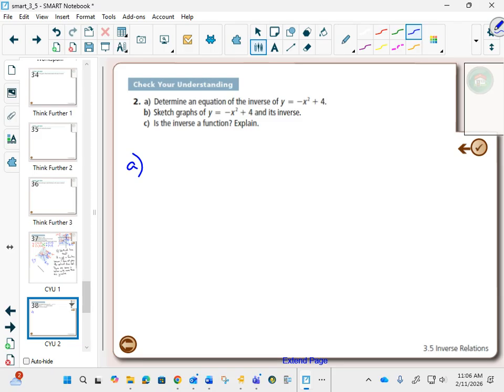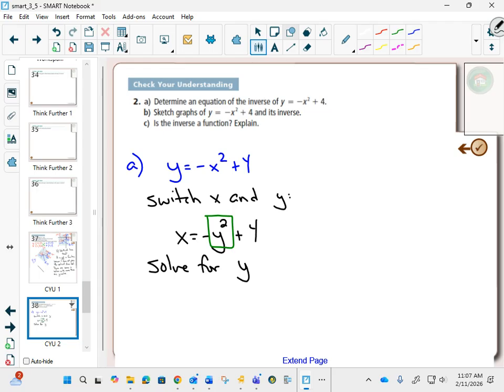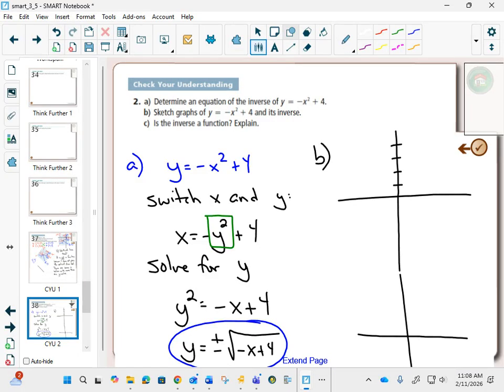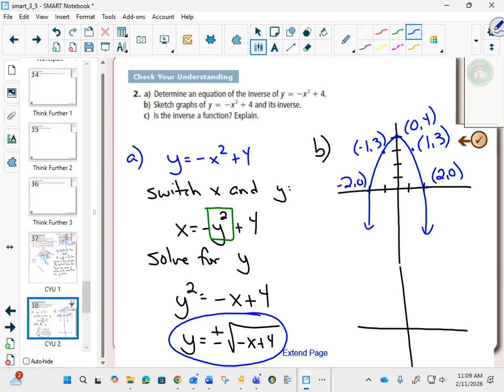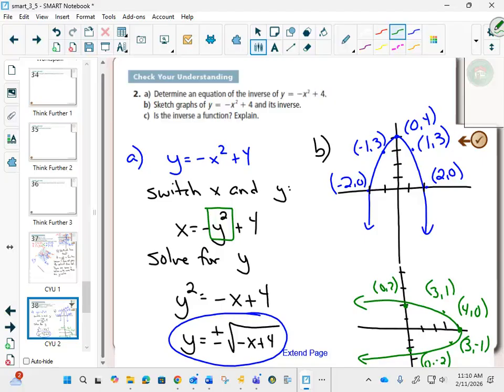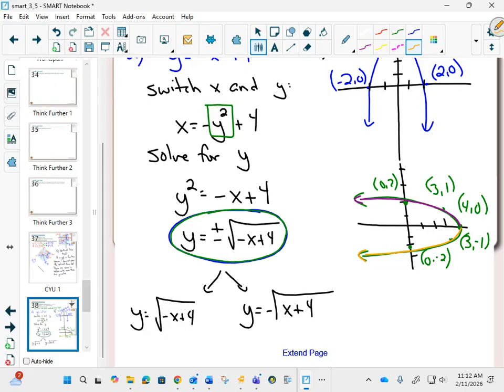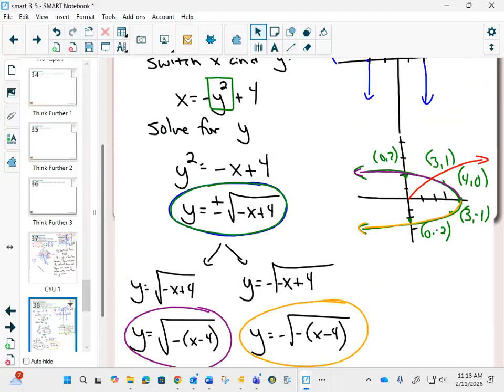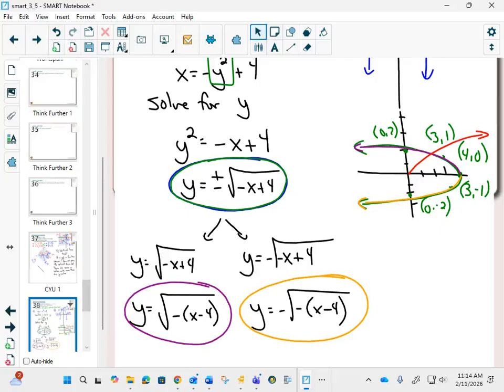40SP 3 5 Example 2